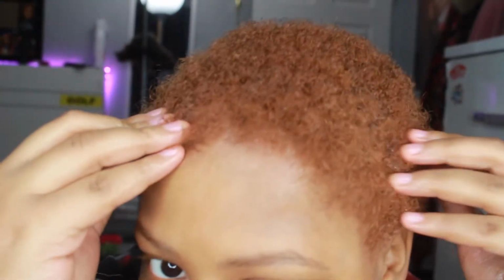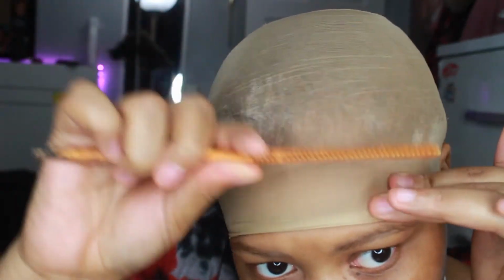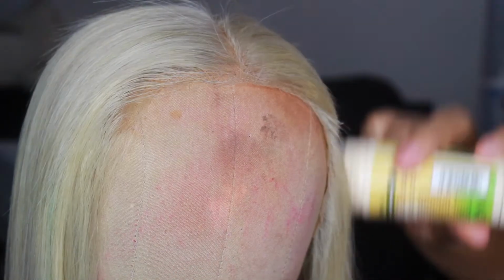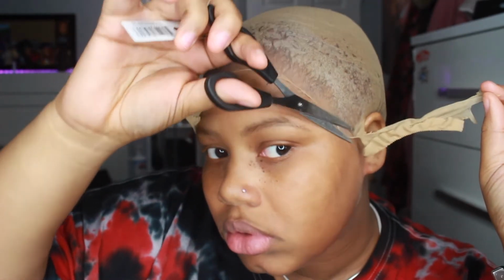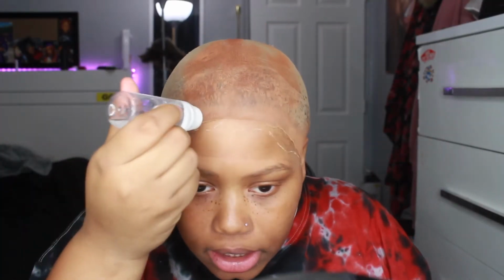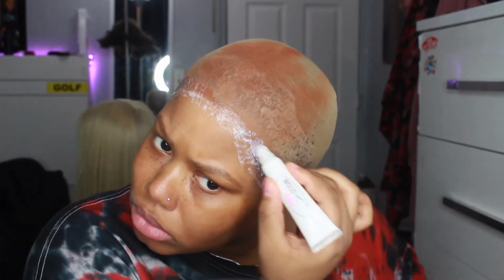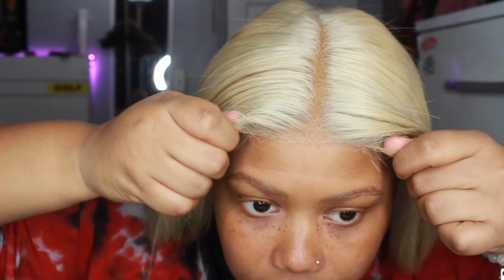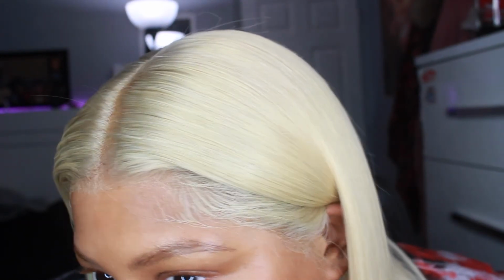How to Reinstall a Wig for Beginners ft. Klaiyi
Whether this is the second, third, or thirtieth install use this method!

Just So You Know:

Name: Amani

Age: 19

Camera: Canon Rebel T5i (unless I'm vlogging)